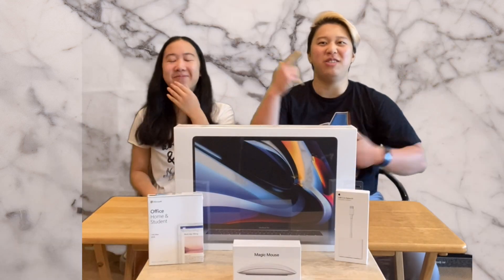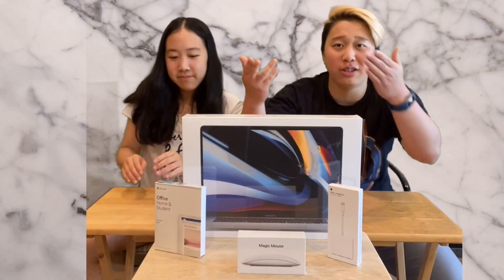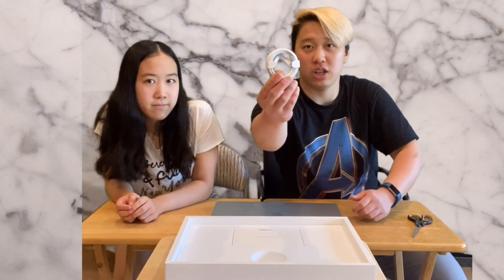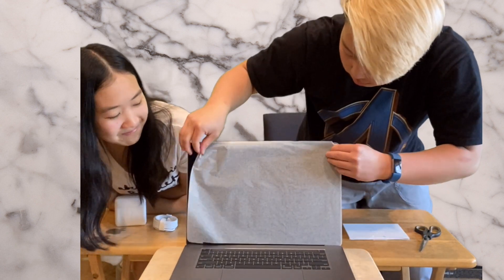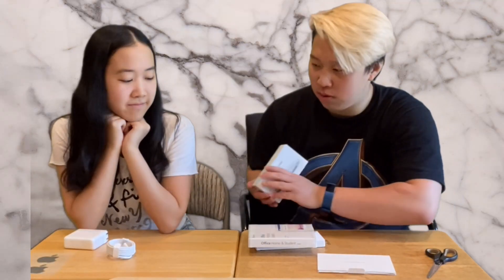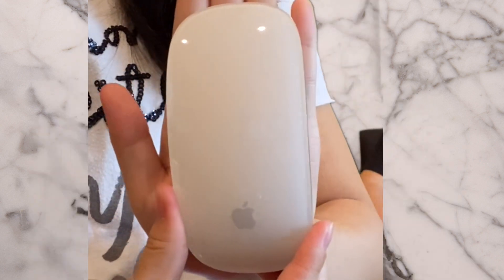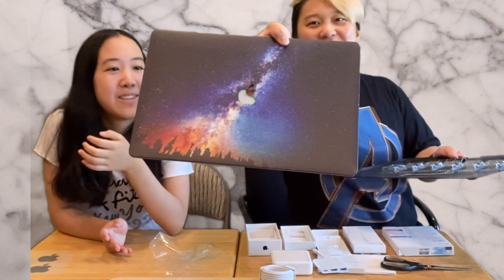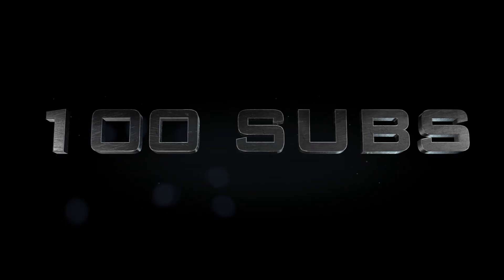💯 MY 100TH SUBSCRIBER UNBOXES A MACBOOK PRO 16 💯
This channel has definitely been a blast so let's keep the fun going!

She won a spot as a guest on this video to assist me in unboxing some new tech!

In this video I unbox a BRAND NEW MacBook Pro 16" installed with Final Cut Pro, a Magic Mouse, an adapter, a laptop shell casing, and Microsoft Home Office.